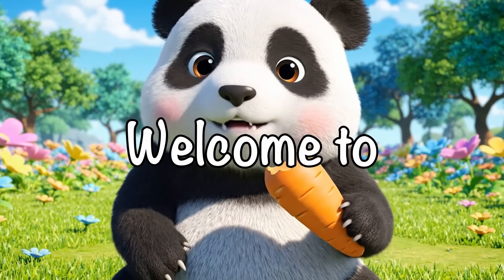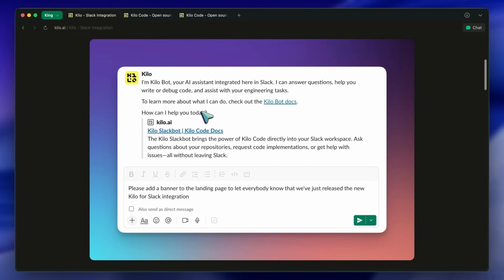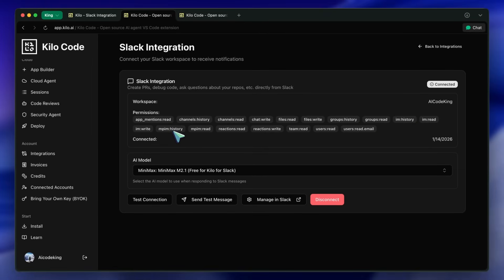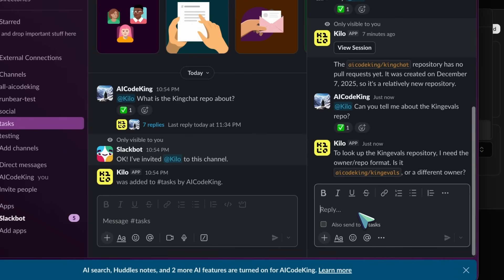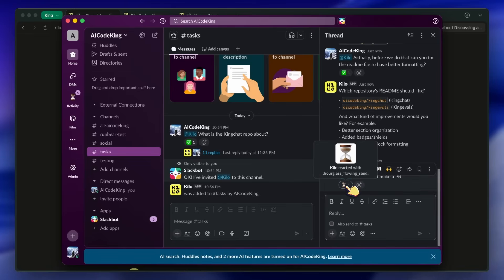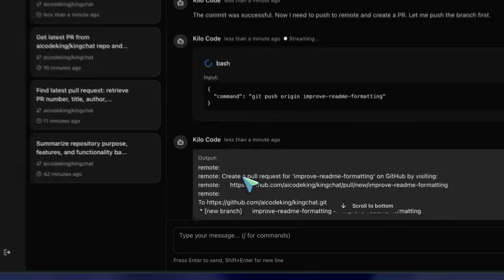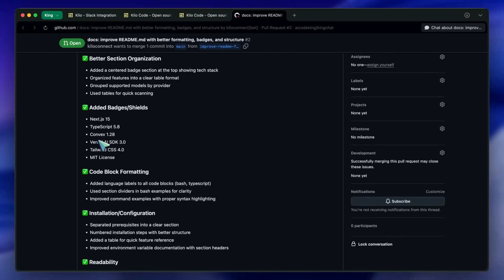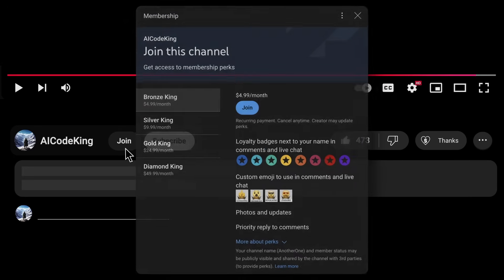Fully Free Co-Working ASYNC Coder + Opus 4.5: RIP Devin, Clawdbot! This is what YOU NEED!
In this video, I explore Kilo Code's new Slack integration that turns your AI assistant into a proactive co-worker. Instead of switching contexts to your IDE, you can now fix bugs, generate PRs, and ask questions about your codebase directly within Slack.

Key Takeaways:

🤝 Kilo’s Slack integration lets you message your AI assistant like a teammate to fix bugs without opening your IDE.
🛠️ Major features include Direct Messaging, Thread-Based Bug Fixes, Knowledge Base Access, and automatic Pull Request Generation.
⚙️ Setup is simple: Connect your GitHub repos via the Kilo Code site and add the integration to your Slack workspace.
🧠 You can choose your preferred model, with Minimax M2.1 available for free or powerful options like Claude Opus for complex tasks.
💰 It offers a Devin-like experience but is cost-effective and gives you full control over configurations and transparency.
👁️ The workflow improves team collaboration by keeping AI interactions, bug fixes, and feature implementations visible in Slack threads.
⚠️ While great for routine tasks, complex architectural planning is still best handled within the full IDE experience.